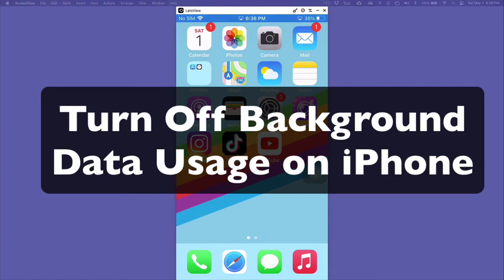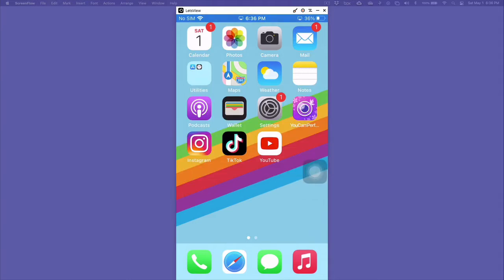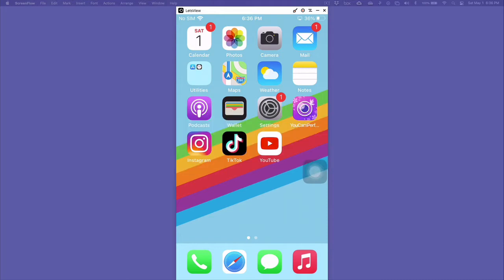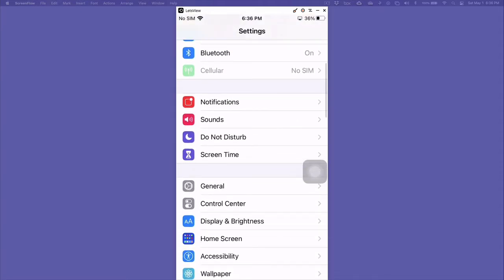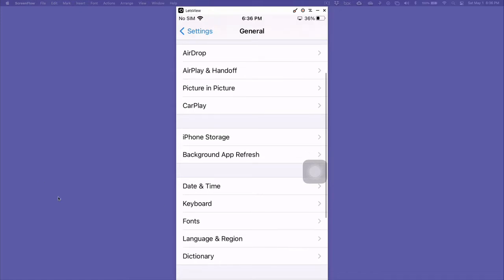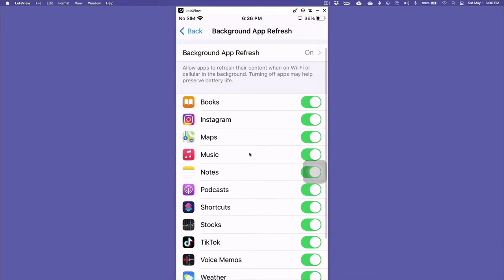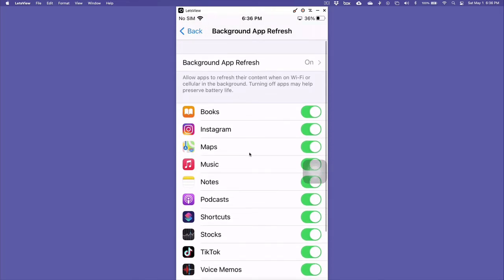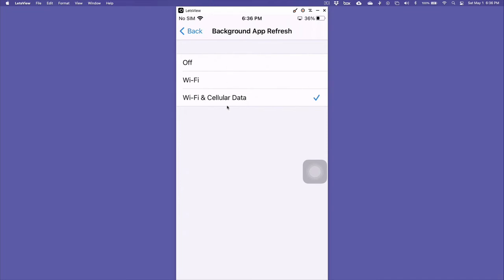iPhone Tips | How to turn Off Background Data Usage on iPhone.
In this video I am sharing my one of the useful iPhone Tips which is how to turn Off Background Data Usage on iPhone. This can help to improve the performance of iPhone.